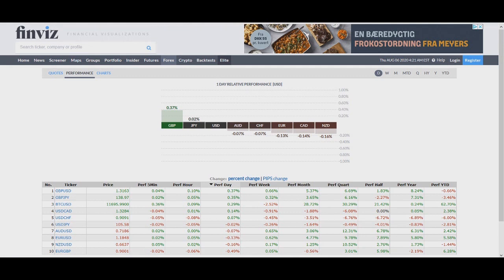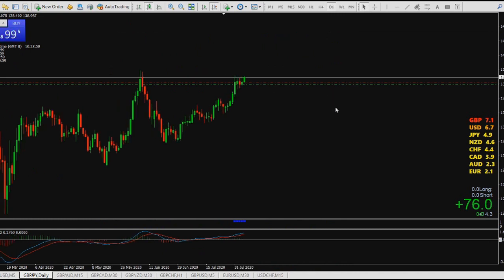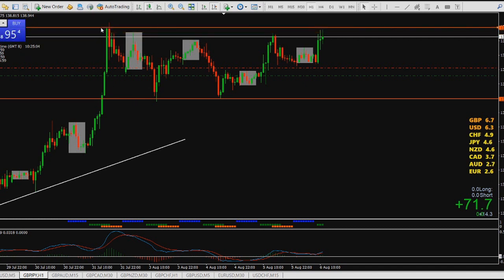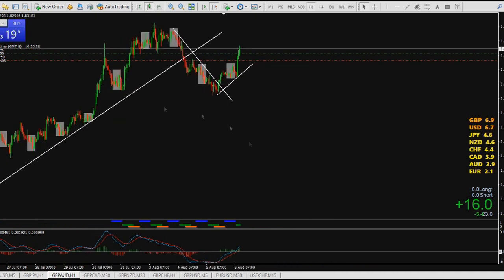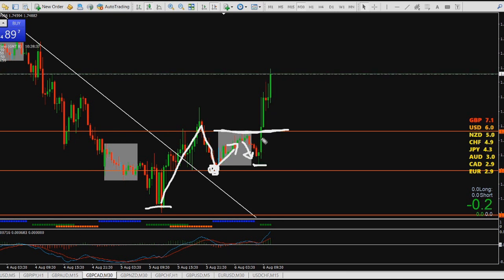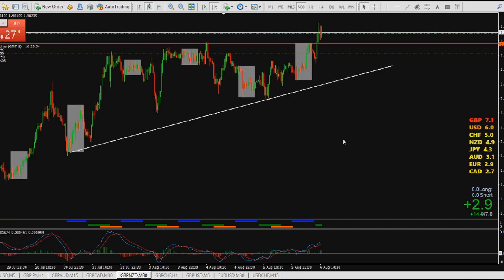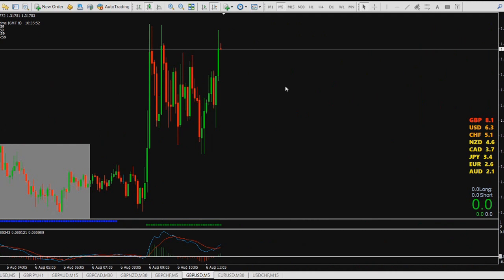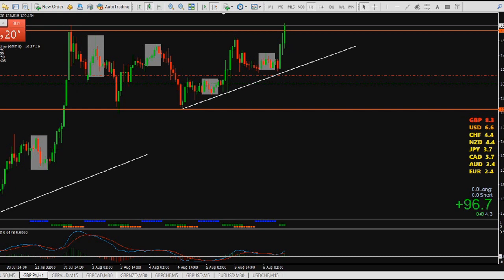Forex Price Action Trading Lesson ( Free for beginners )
SASANFX1 is all about Trading in Forex system.
Forex Systems:
In order to understand the Rules for the system, You should find and Watch the Video on
SASANFX1 channel.

Note: Files are Zip file , you need unzip (by a program like Winrar) the file before installation.
Forex Systems:

SASANFX1 channel.

DOWNLOAD LINK TO 🔥🔥🔥
1- U-TURN ZONE SCALPER 2020:
2- PAC Systems 🔥🔥🔥
3-Box Signal System 🔥🔥🔥
4-Phoenix Scalper Pro plus 3 Arrows 🔥🔥🔥
5-Heiken Ashi 2020 plus Arrow System 🔥🔥🔥
6-The Relax - powered by SasanFx1 🔥🔥🔥
7- Zone Scalper 2020 🔥🔥🔥
🎵 🎧 Track Music Info:
Happy - MBB · [Free Copyright-safe Music]

More  Forex Tags:
forex trading for beginners, forex trading strategies, forex trading live, forex trading explained, forex trading basics,
forex trading course, forex trading system, forex basic,forex heiken ashi strategy ,Forex news trading system,forex price action trading,
forex scalping strategy, forex scalping strategy for beginners, Forex scalping 5 min system, forex 1 minute scalping system , forex 1 h scalping system,
forex support and resistance for beginners, free forex systems and indicators, forex ema crossover strategy, forex london breakout strategy,
forex trend trading strategy,forex trading trend line strategy, forex rsi trading strategy, forex currency strength meter,
binary trading systems, Forex swing trading system,Free forex indicator, Free forex systems,